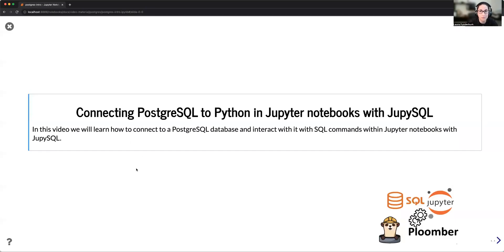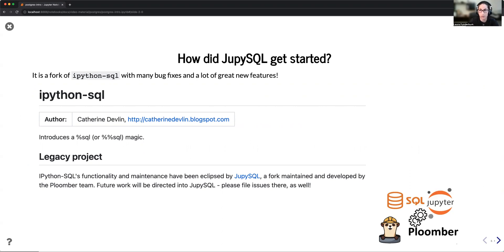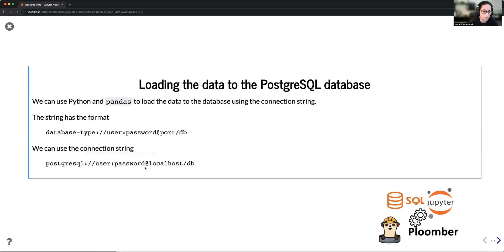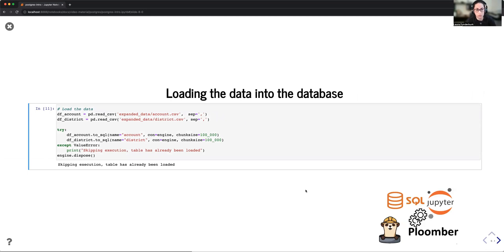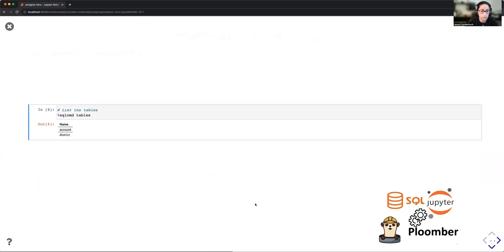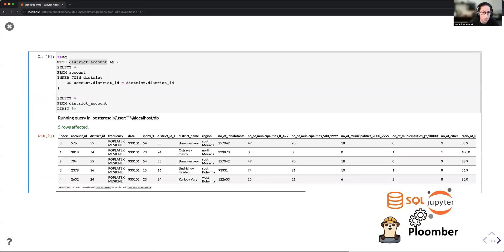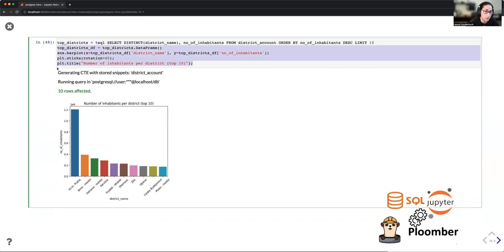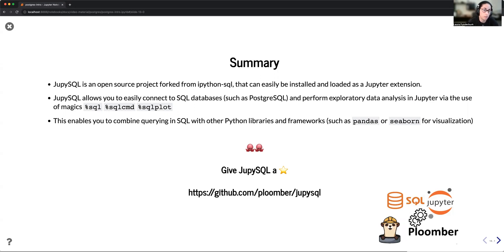Set up exploratory data analysis with PostgreSQL and Jupyter in less than 7 minutes.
JupySQL is an open source project whose goal is to enable you to run SQL and plot large datasets in Jupyter via a `%sql`, `%%sql`, and `%sqlplot` magics. It is compatible with all major databases (e.g., PostgreSQL, MySQL, SQL Server), data warehouses (e.g., Snowflake, BigQuery, Redshift), and embedded engines (SQLite, and DuckDB).

It is a fork of `ipython-sql` with many bug fixes and a lot of great new features! In 2023, ipython-sql author Catherine Devlin announced that ipython-sql had moved to legacy and JupySQL was made a successor.

Give JupySQL a start and submit an issue if you have feedback